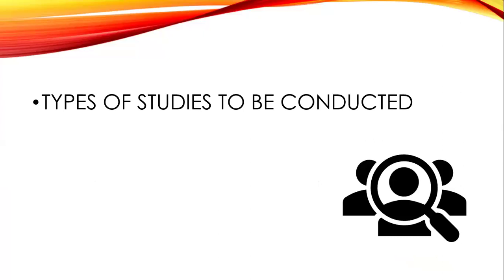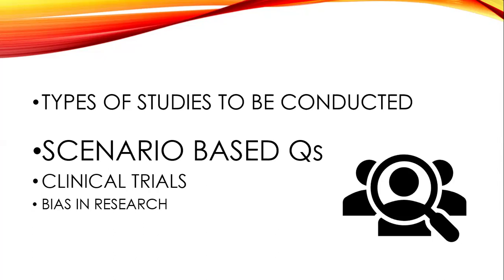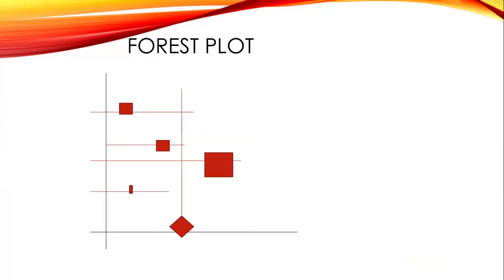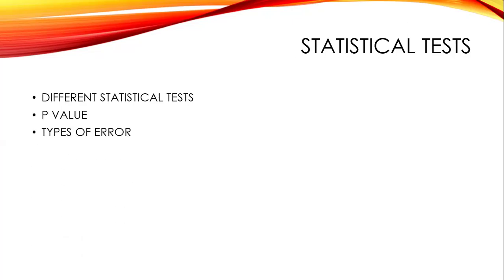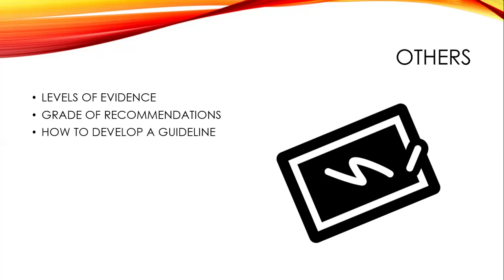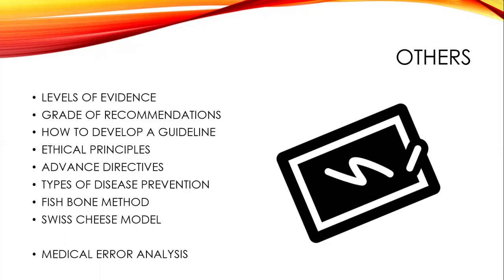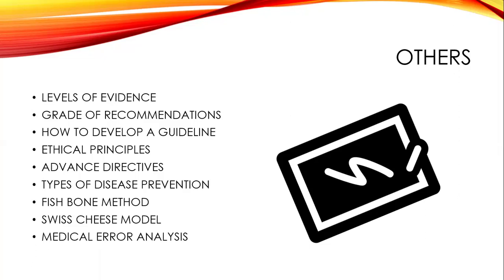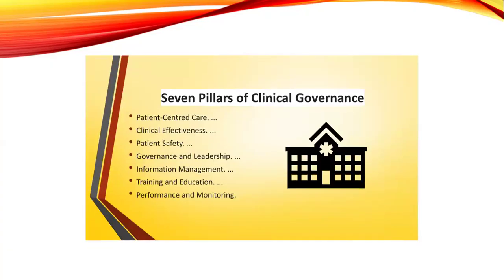UNLOCKING SUCCESS: OVERVIEW OF RESEARCH & OTHER TOPICS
Unlock the secrets to acing your exams with our latest video! Packed with invaluable tips and tricks, this video is your ultimate guide to passing your exams on the very first attempt. Whether you're a student gearing up for a challenging test or an exam candidate seeking expert advice, our channel has you covered. From proven study techniques to effective time management strategies, we provide all the essential exam material you need to succeed. Don't miss out on this opportunity to boost your confidence and achieve your academic goals. Watch our video now and unlock the path to exam success!